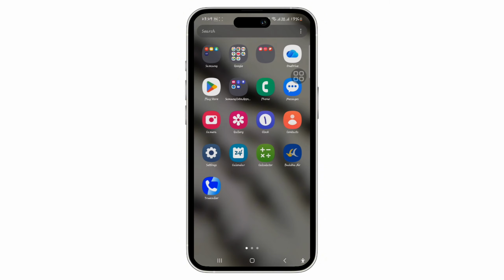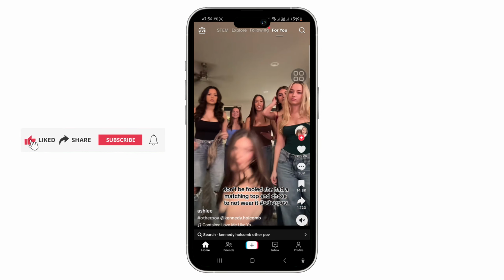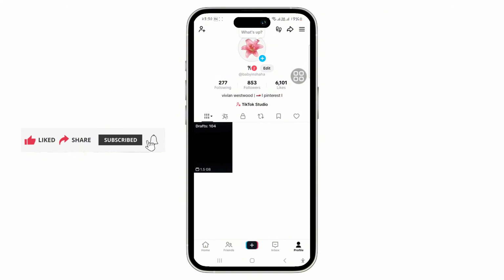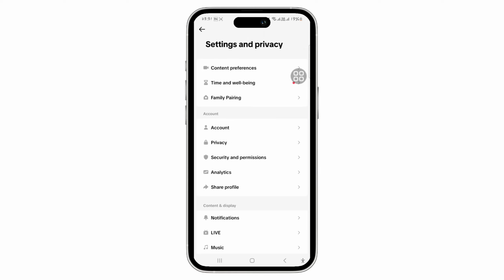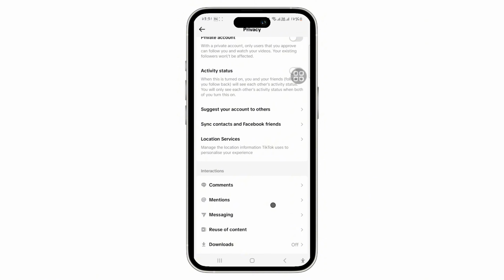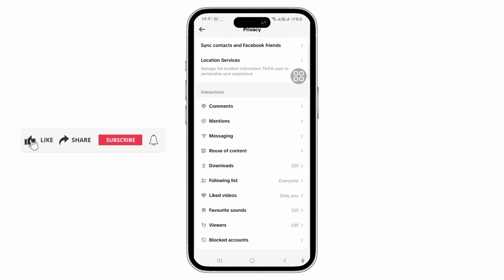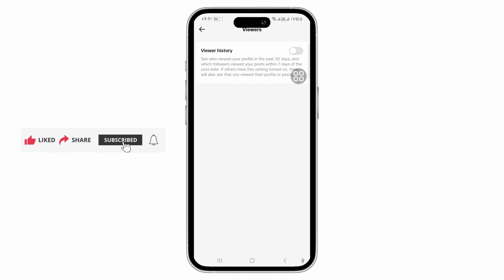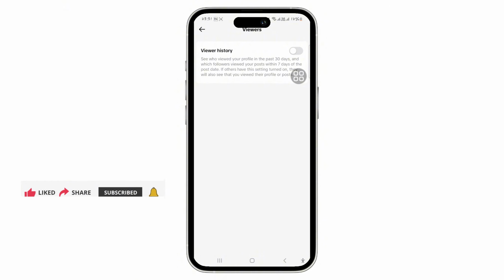How to Disable TikTok Viewer History in 2026 (Full Guide)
Want more privacy on TikTok? 👀📱 This full 2026 step-by-step guide will show you how to disable TikTok Viewer History, so you can browse profiles and videos without leaving a trace.

What You’ll Learn in This Video:
✅ What TikTok Viewer History is and how it works
✅ How to turn OFF TikTok profile viewer history (2026 update)
✅ How to check if viewer history is enabled or disabled
✅ Important privacy tips to stay anonymous on TikTok

Whether you’re trying to protect your privacy or simply don’t want others to see when you viewed their profile, this tutorial will help you take full control of your TikTok privacy settings.

📌 Chapters:
⏱ 0:00 - Introduction
⏱ 0:12 - How to Disable TikTok Viewer History